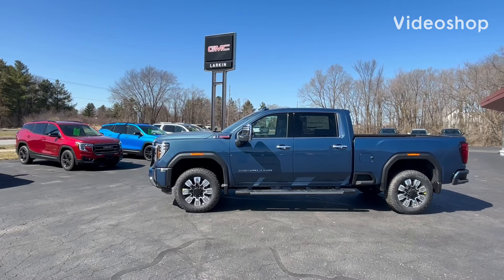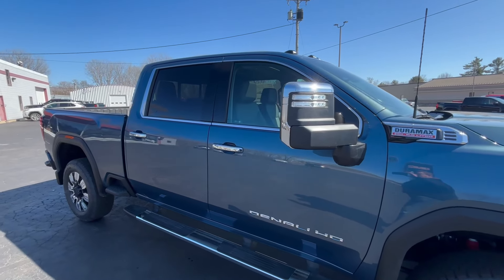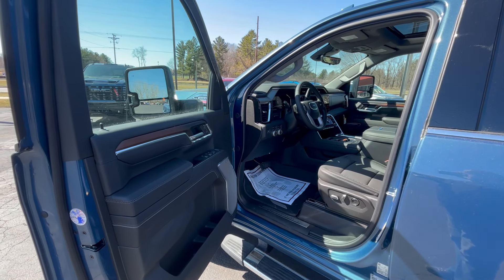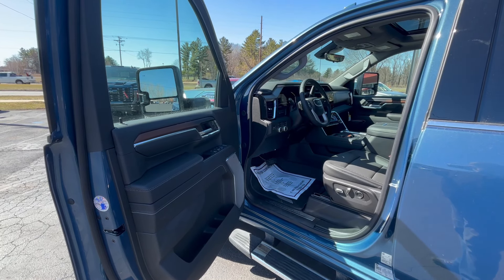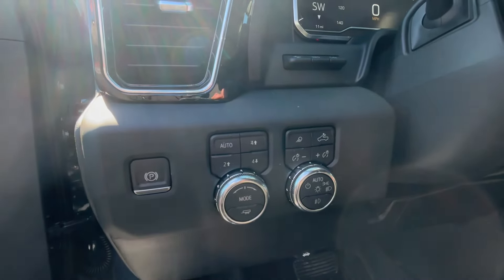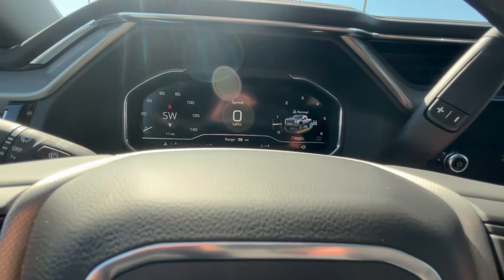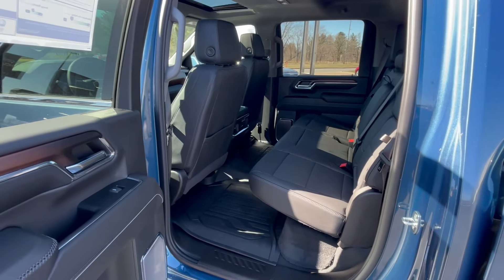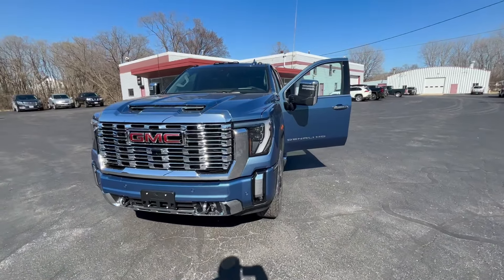Sold - 2024 GMC Sierra 2500 Denali, 6.6 Duramax, Downpour Metallic, #17060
2024 GMC Sierra 2500 Denali, Duramax, Downpour Metallic, #17060

Larkins GMC
Tomah, WI

OWNER BENEFITS • 3 YEAR / 36,000 MILE* BUMPER-TO-BUMPER LIMITED WARRANTY • 5 YEAR / 100,000 MILE* POWERTRAIN LIMITED WARRANTY, ROADSIDE ASSISTANCE & COURTESY TRANSPORTATION • FIRST MAINTENANCE VISIT *WHICHEVER COMES FIRST *SEE GMC.COM OR DEALER FOR TERMS, DETAILS & LIMITS SAFETY & SECURITY • FORWARD COLLISION ALERT • FOLLOWING DISTANCE INDICATOR • FRONT PEDESTRIAN BRAKING • INTELLIBEAM • LANE DEPARTURE WARNING • BUCKLE TO DRIVE • AUTOMATIC EMERGENCY BRAKING • SAFETY ALERT SEAT • REAR CROSS TRAFFIC ALERT • HD SURROUND VISION • FRONT & REAR PARK ASSIST • TRAILER SIDE BLIND ZONE ALERT PERFORMANCE & MECHANICAL • AUTO LOCKING REAR DIFF • 2 SPD AUTOTRAC TRANSFER CASE • STABILITRAK W/ TRAILER SWAY CONTROL & HILL START ASSIST • DIG. VARIABLE STEERING ASSIST • ALL-TERRAIN TIRES • TRAILERING PACKAGE • TRAILER BRAKE CONTROLLER • VEHICLE TRAILERING APP CONNECTIVITY & TECHNOLOGY PREMIUM GMC INFOTAINMENT SYSTEM 13.4" DIAG COLOR TOUCHSCREEN W/GOOGLE BUILT-IN COMPATIBILITY INCLUDING NAV CAPABILITY, BLUETOOTH FOR MOST PHONES WIRELESS APPLE CARPLAY & WIRELESS ANDROID AUTO FOR COMPATIBLE PHONES • 3 YEARS ONSTAR PREMIUM PLAN: REMOTE ACCESS PLAN SAFETY AND SECURITY PLAN UNLIMITED WIFI DATA PLAN SEE ONSTAR.COM FOR DETAILS • SIRIUSXM AUDIO WITH SXM TRIAL SUBSCRIPTION • BOSE PREMIUM SOUND SYSTEM • BED VIEW CAMERA •COLOR DRIVER INFO CENTER 12.3" • OPEN AND START REMOTE KEYLESS • REMOTE START • WIRELESS CHARGING INTERIOR • 12 WAY PWR FRONT BUCKET SEATS • VENTILATED FRONT SEATS • HEATED FRT & REAR OUTER SEATS • 60/40 REAR FOLDING BENCH SEAT WITH STORAGE PACKAGE • DRIVER SEAT & MIRROR MEMORY • WRAPPED & HEATED STEERING WHEEL EXTERIOR • CHROME ASSIST STEPS • POWER FOLD/EXTEND & HEATED TRAILER MIRRORS W/AUTO-DIM • LED FOG LAMPS • CHROME FRONT RECOVERY HOOKS • SPRAY-ON BEDLINER W/ LOGO • LED CARGO AREA LIGHTING • POWER REAR SLIDING WINDOW • GMC MULTIPRO TAILGATE • ROOF MARKER LAMPS • HEADLAMPS, ANIMATED LED PROJECTORS ENG: DURAMAX 6.6L TURBO-DIESEL DENALI RESERVE PACKAGE  TECHNOLOGY PACKAGE • REAR CAMERA MIRROR • MULTI-COLOR HEAD UP DISPLAY • ADAPTIVE CRUISE CONTROL POWER SUNROOF MAX TRAILERING PACKAGE  3500 HD FRAME, LEAF SPRINGS, 12" REAR AXLE, SHOCK PACKAGE, GOOSENECK/5TH WHEEL DOWNPOUR METALLIC  GMC PROTECTION PACKAGE  (DEALER INSTALLED) • ALL-WEATHER FLOOR LINER • FRONT & REAR SPLASH GUARDS REAR AXLE 3.42 RATIO INC. GVWR, 11,750 LBS. (5330 KG) INC